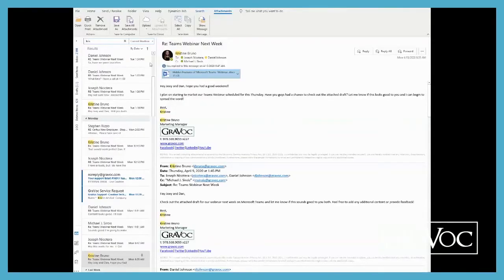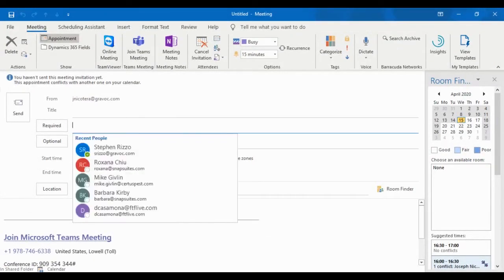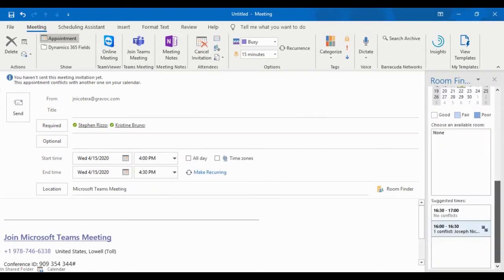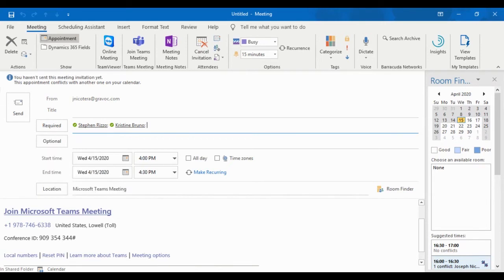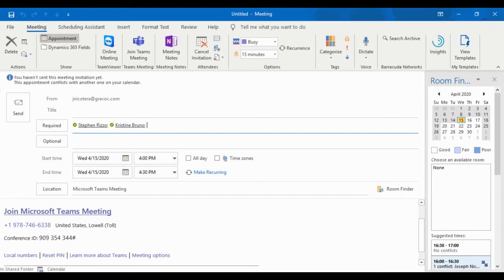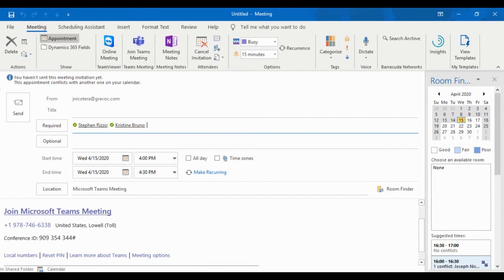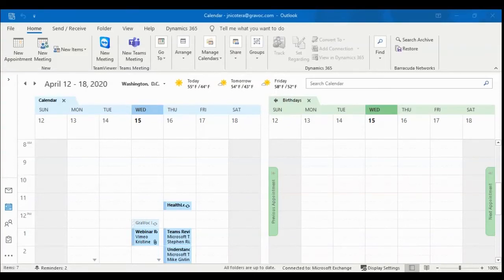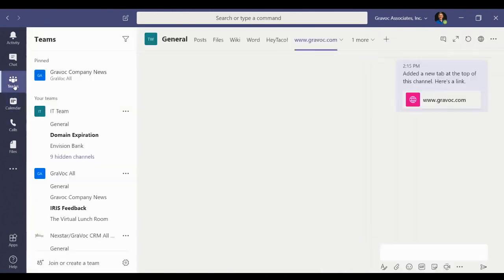Schedule a Teams Meeting from Microsoft Outlook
Our Microsoft Teams Guru, Joey, demos how easy it is to schedule a Teams meeting from Microsoft Outlook.